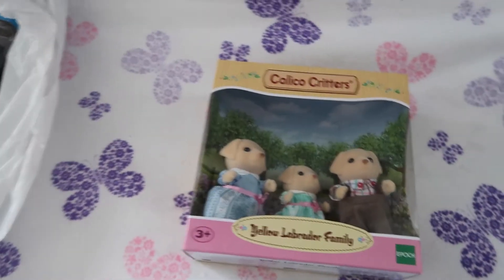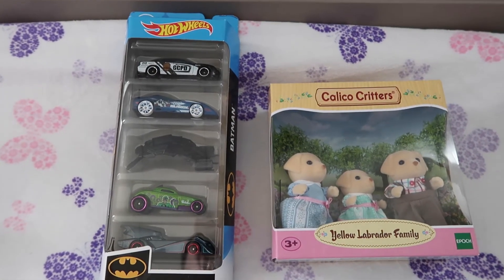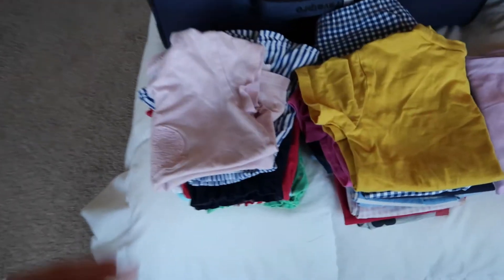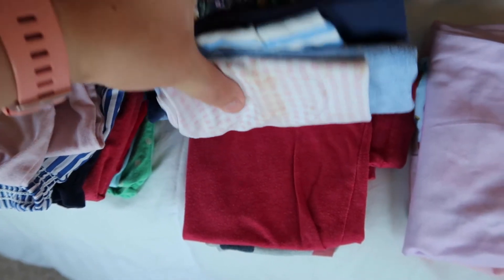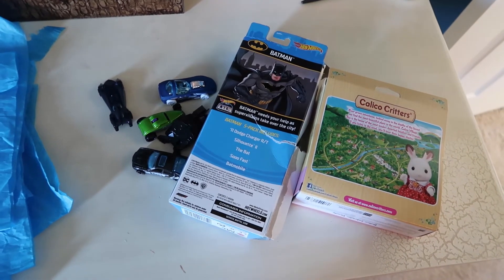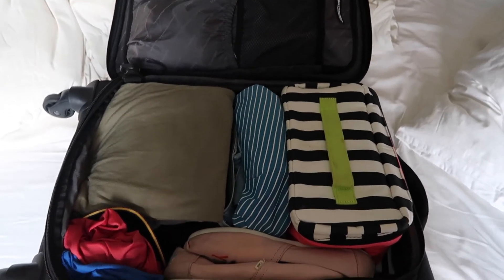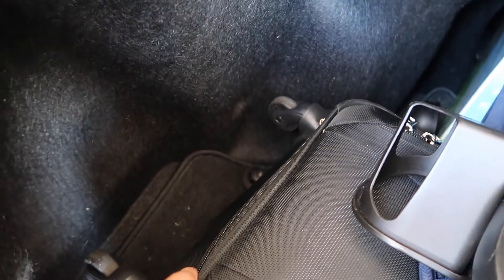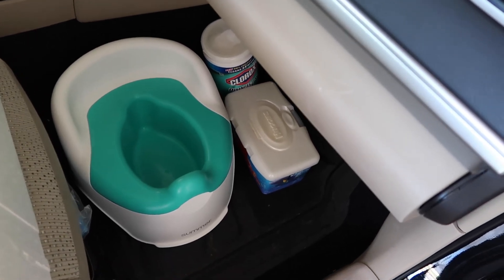Weekly Vlog I Road Trip Prep I Pack w/ Me I Mom Vlog I Traveling with Toddlers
Hello and welcome back! In today's video we are packing up the car and the suitcases and preparing for our big 10 hour road trip - just mommy and the kids - we'll talk favorite suitcases, COVID-19 safety measures, and small goodies/surprises to keep the kiddos happy in the car seats. Come on in - you are so welcome here!
Cheers,
     Hollie